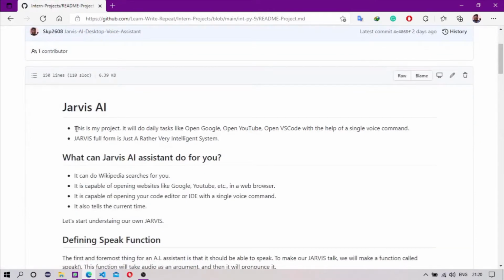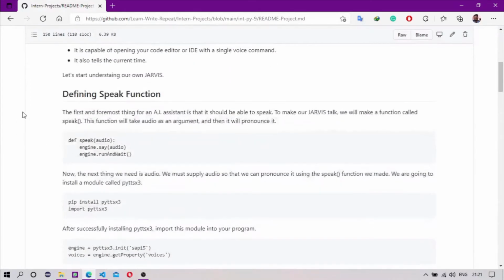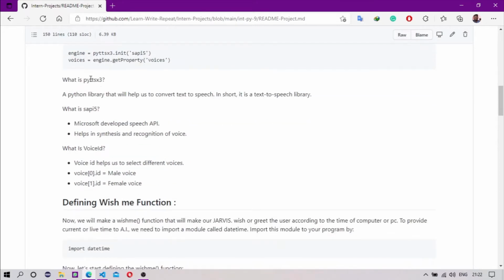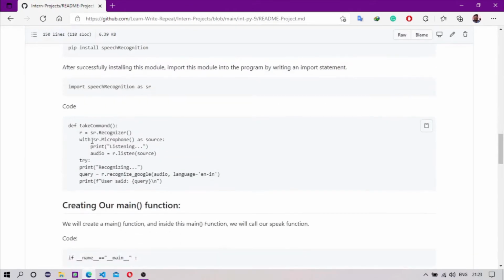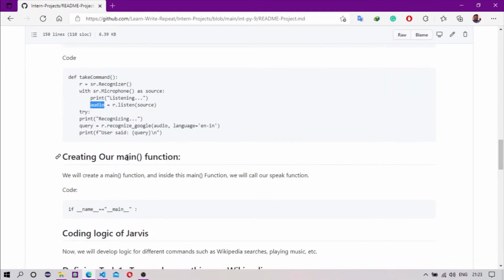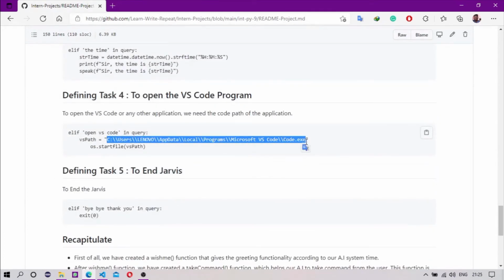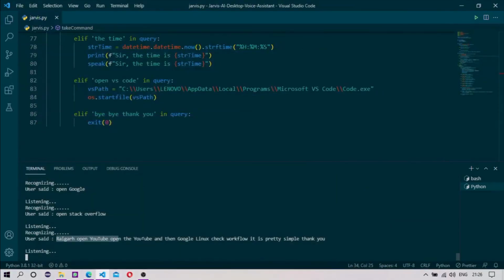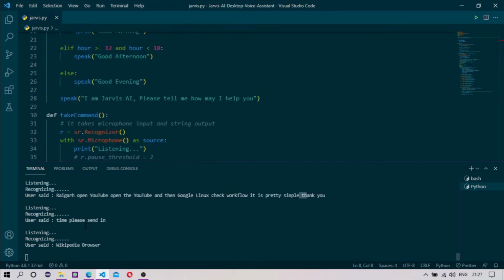How to create our own Voice-Assistant using Python | Python Project | DevIncept